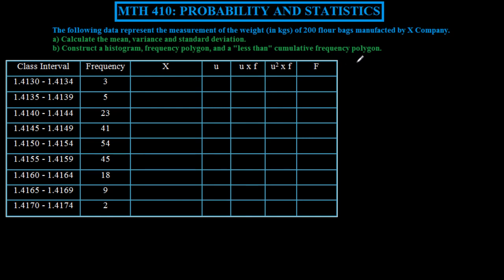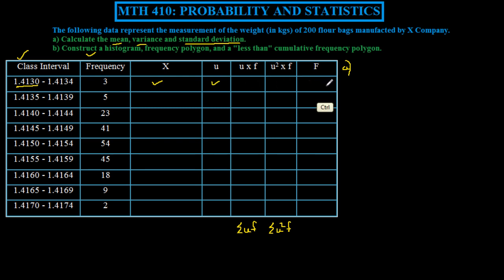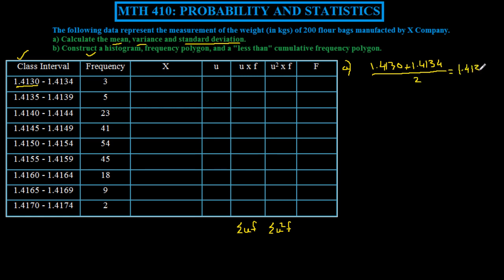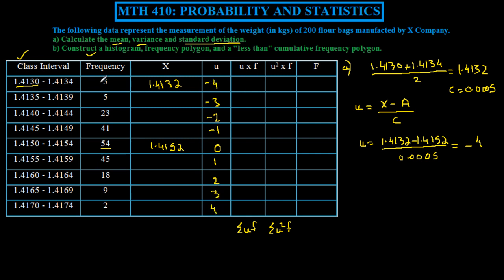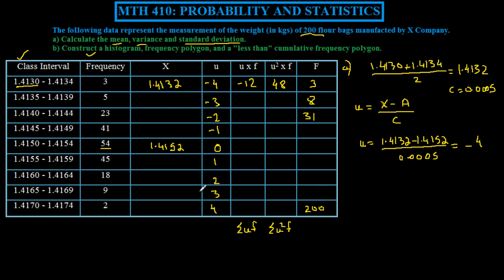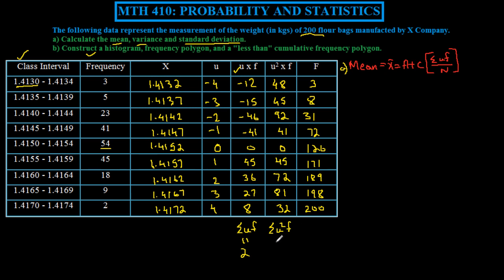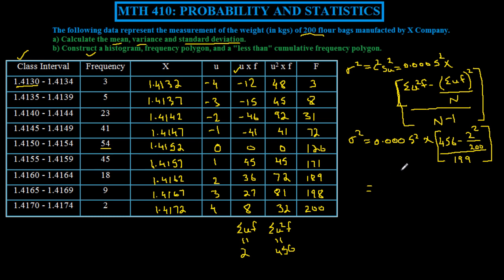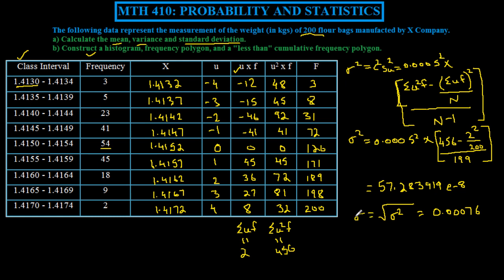Coding in Statistics Part 1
This particular video covers only coding. Part 2 covers histogram, polygon frequency and O-GIVE.

How to solve the first row begins at : 1:42